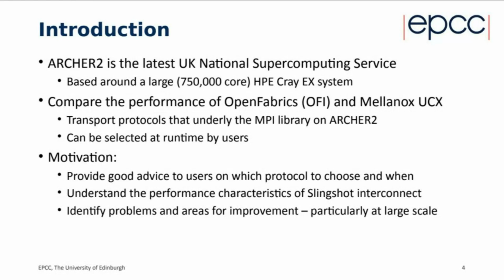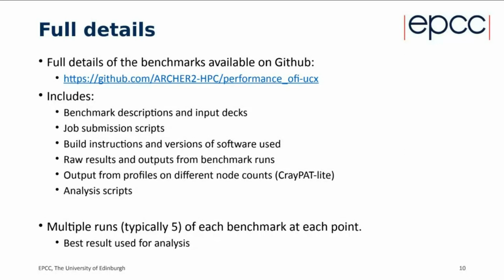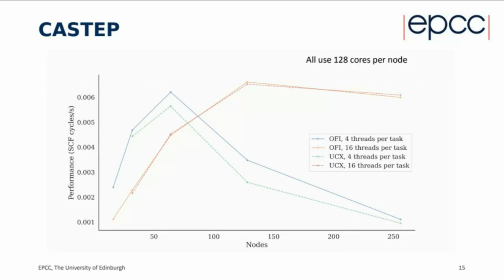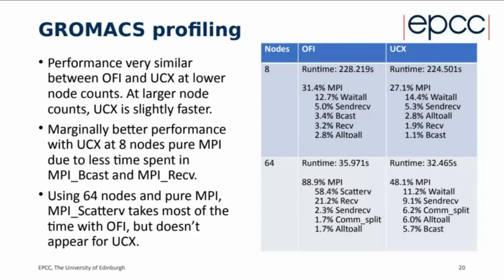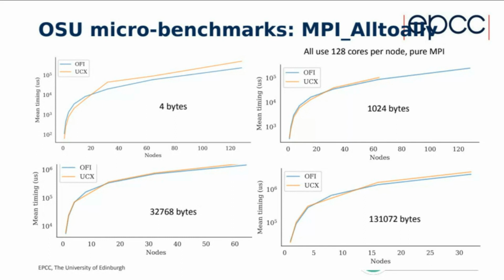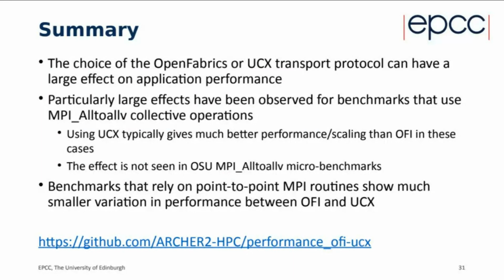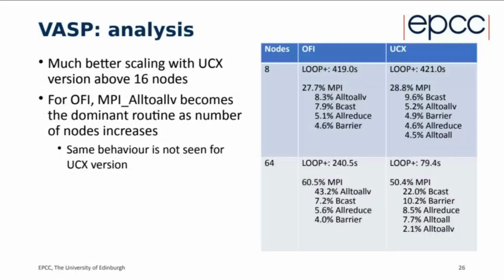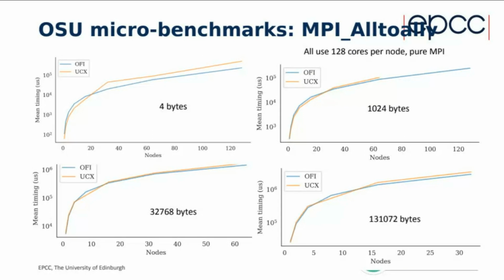ARCHER2 Webinar: Performance of different routing protocols on ARCHER2: OpenFabrics and UCX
Andy Turner EPCC

Wednesday date 17th August 2022 15:00 - 16:00 BST

In this presentation, we report on a comparison on performance between different routing protocols underlying the Cray MPICH library on a HPE Cray EX system for a variety of application and synthetic benchmarks. The ARCHER2 system allows users to select, at runtime, between two different underlying routing protocols: OpenFabrics (OFI) and Mellanox UCX (UCX). The CSE team have compared the performance of OFI and UCX for different applications from a variety of research areas (CASTEP, CP2K, GROMACS, NEMO, OpenSBLI, VASP) and the performance of the OSU MPI benchmarks. We find that the choice of routing protocol can have a profound effect on application performance and that the best choice is dependent on the number of nodes, the application and the benchmark case used for the performance evaluation. This makes providing general advice to users challenging. We summarise the data we have gathered so far and the advice we provide to users; and provide an overview of what future investigations we have planned.